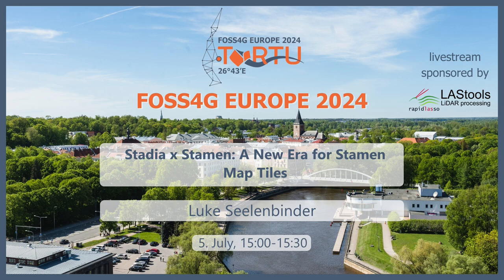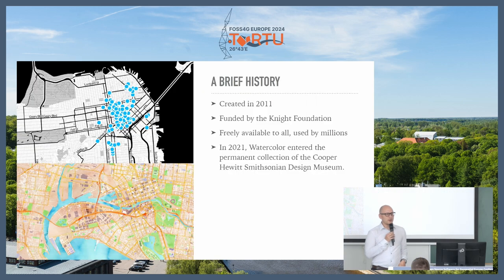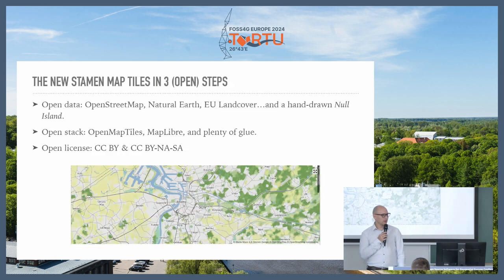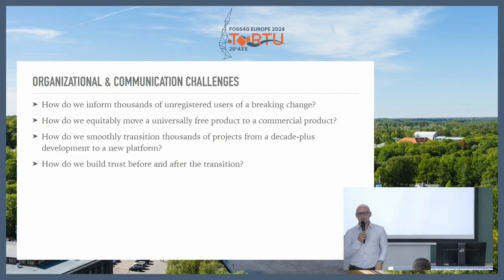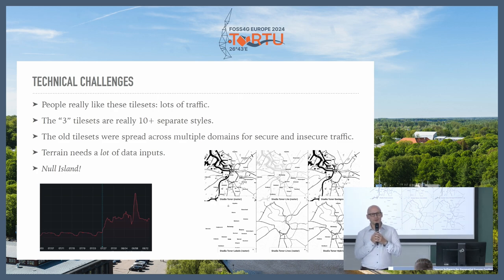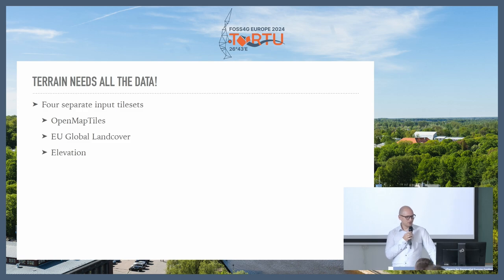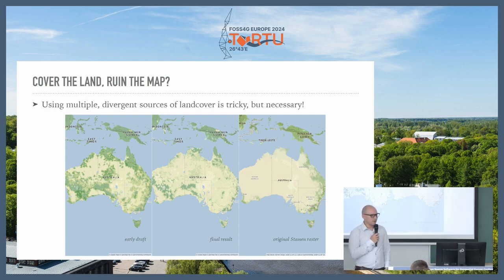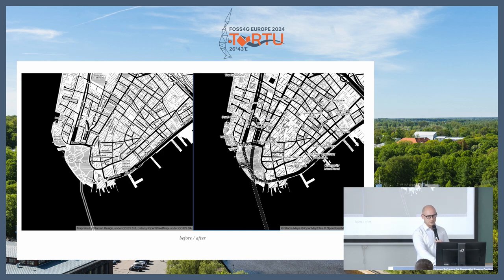FOSS4GE 2024 | Stadia x Stamen: A New Era for Stamen Map Tiles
The renowned Stamen Map Tiles, after more than a decade of being used and loved by digital cartographers the world over, have received a facelift. Together, Stamen and Stadia Maps created all new vector versions of Toner and Terrain based on the modern mapping stack of open data and an open source toolbox of vector tiles and styles, while preserving backward compatibility for existing users. We will discuss the technical challenges to creating an affordable map tiling service at scale and provide some perspective on how OSM-based digital cartography has changed since these tilesets were originally created.

Luke Seelenbinder

Room: LAStools (327) @ 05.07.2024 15:00:00